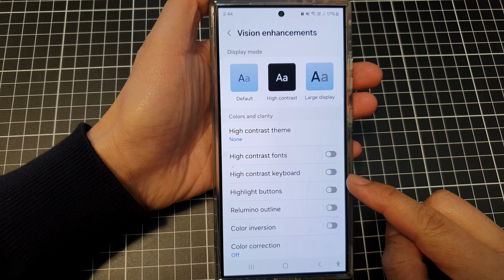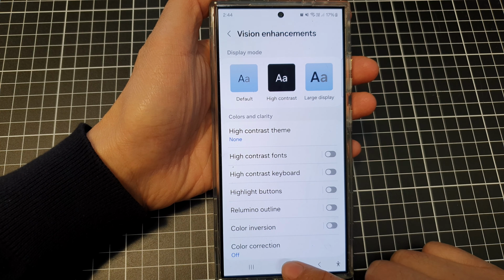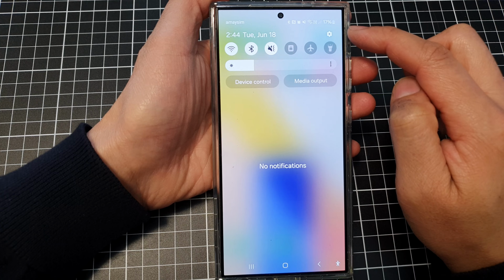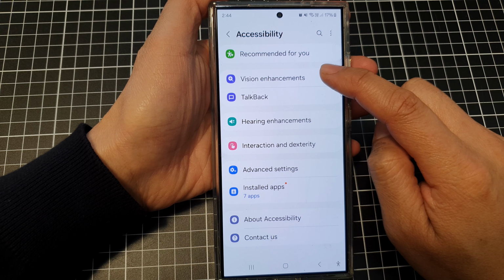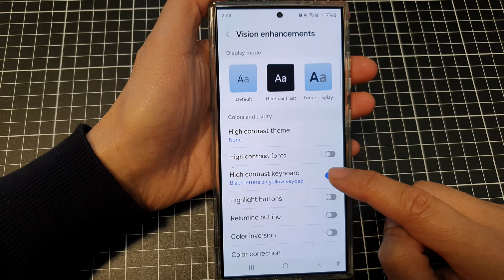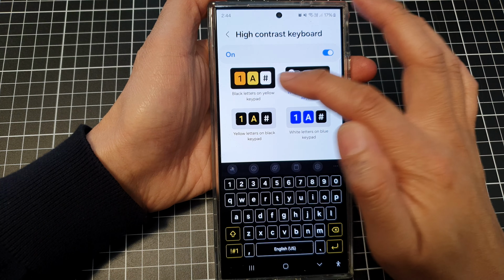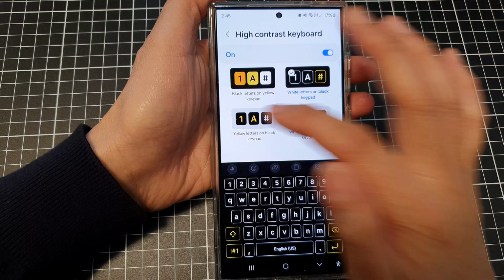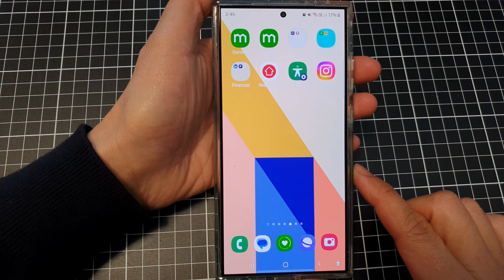Galaxy S24/S24+/Ultra: How to Turn On/Off High Contrast Keyboard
In this video, I will show you how to turn On/Off High Contrast Keyboard on the Galaxy S24/S24+/S24 Ultra. This feature helps make your keyboard easier to read and can improve visibility. Whether you have low vision or just prefer a bolder keyboard, this hidden gem in One UI is a must-try.